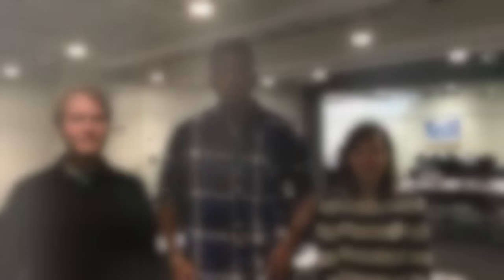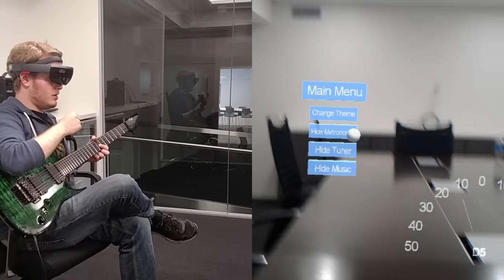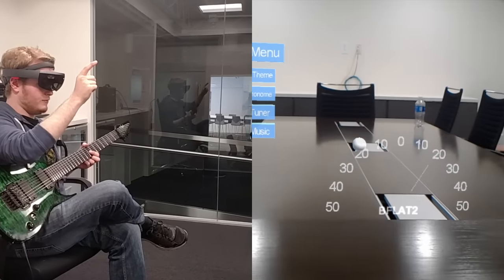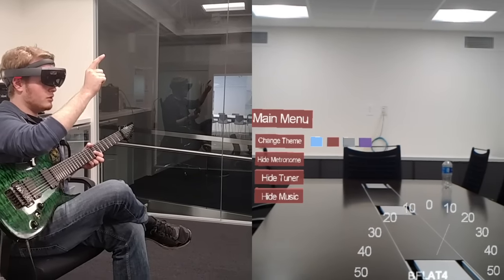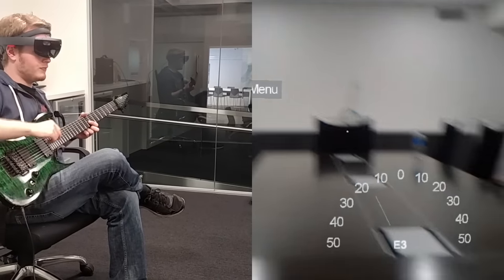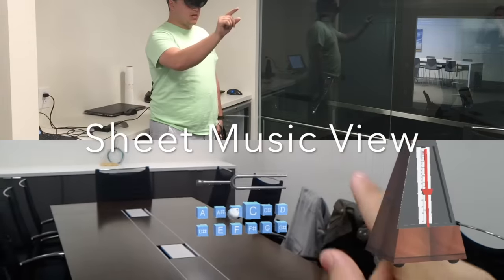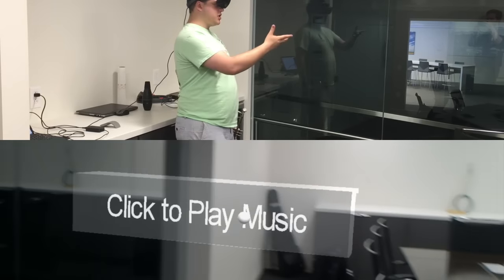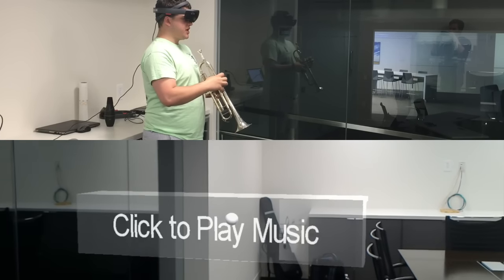MusicLens - A Microsoft HoloLens App for Musicians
Our senior project for our undergraduate degrees in Computer Science at Case Western Reserve University